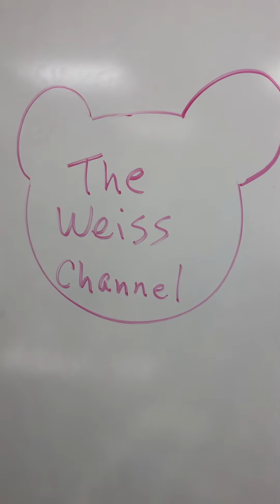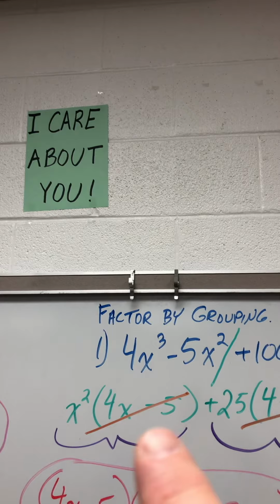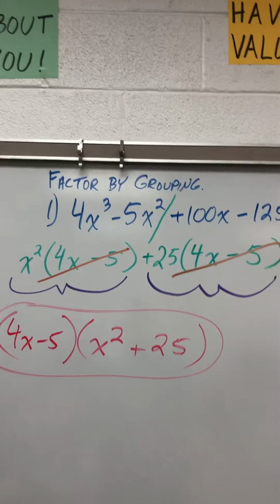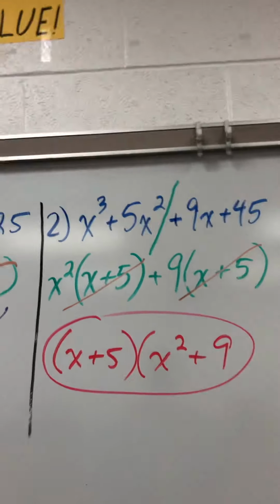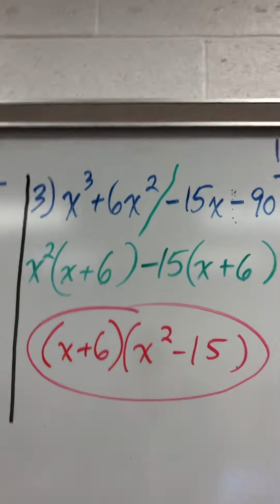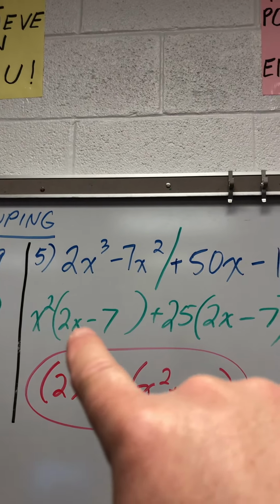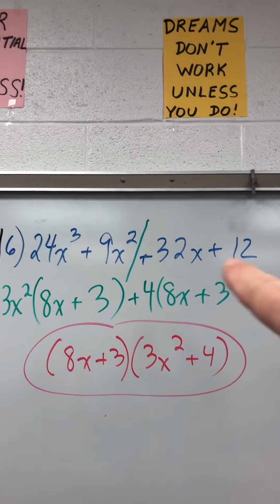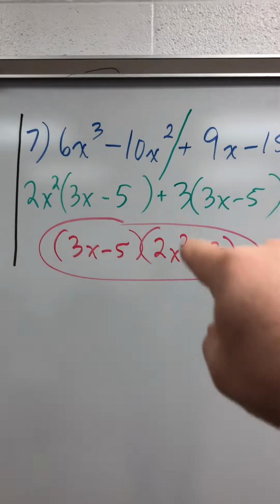Factor by Grouping